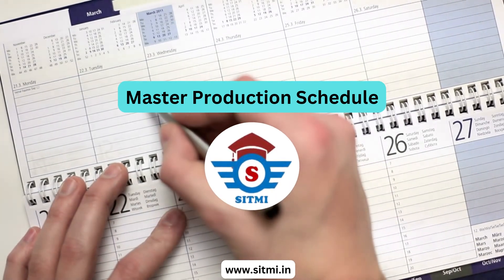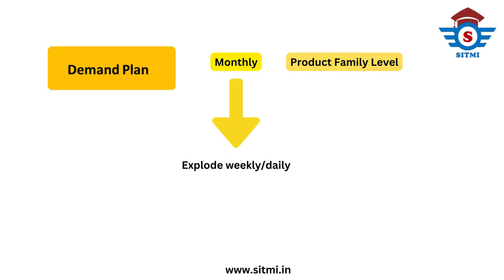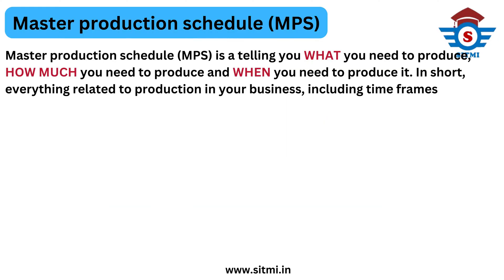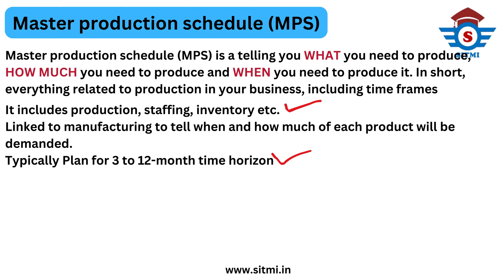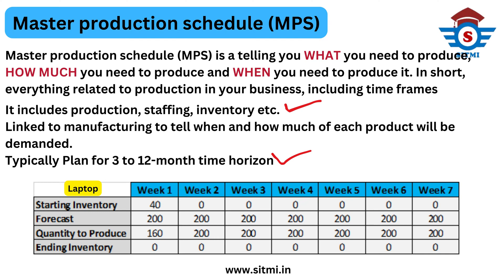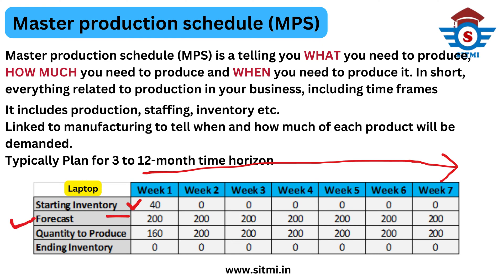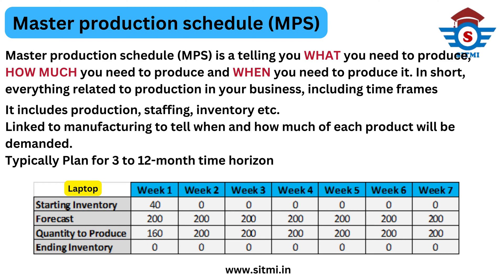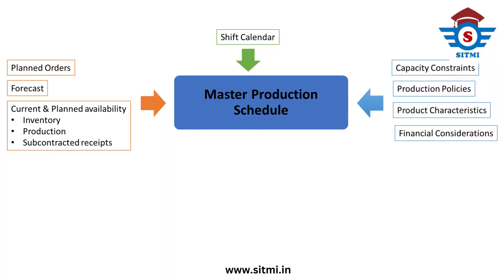Master Production Schedule | MPS | Supply Planning | Bill of Material | BOM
Master Production Schedule (MPS)
• What is MPS , Its interlink with Demand Plan
• Example how to run MPS
• Inputs & Outputs of MPS
• Bill of Material & Example

SITMI Academy